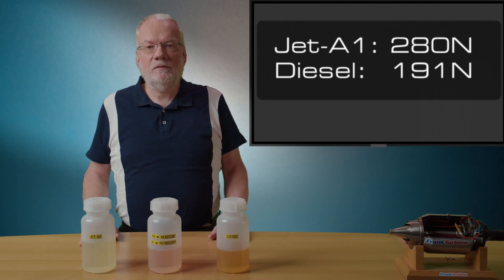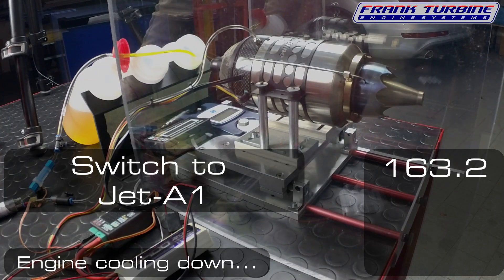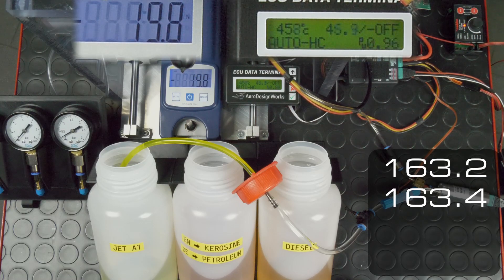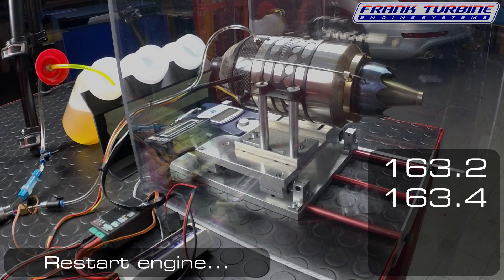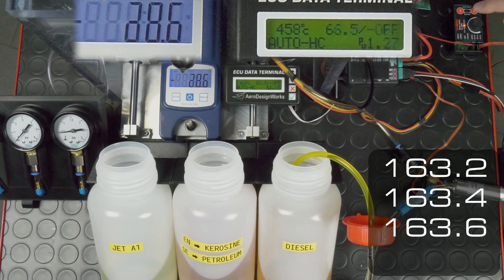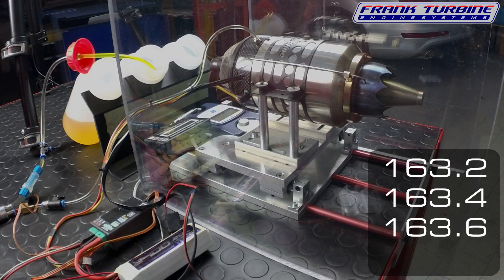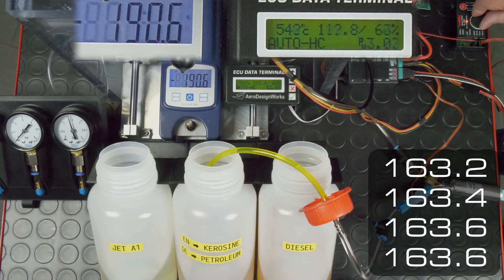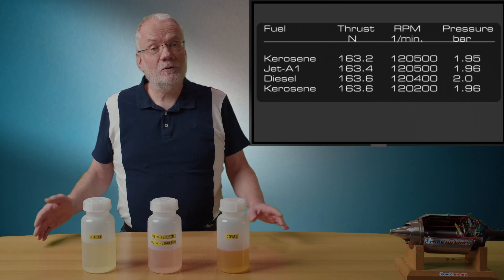Is that possible? Turbine thrust using Jet-A1, Kerosene and Diesel... No!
Is there a difference in turbine thrust when using different fuels?

00:00 - Start
00:14 - Introduction
01:26 - Kerosene 1st  measurement
03:44 - Jet-A1 measurement
06:31 - Diesel measurement
09:17 - Kerosene 2nd measurement
10:09 - Conclusion and solution